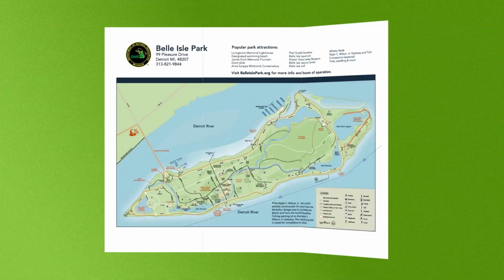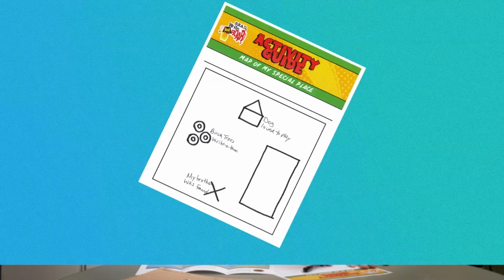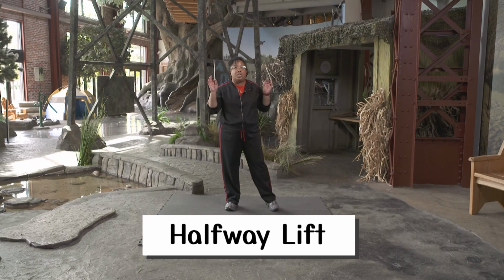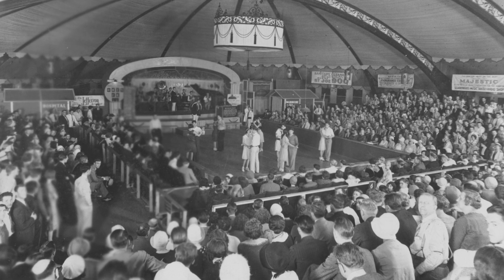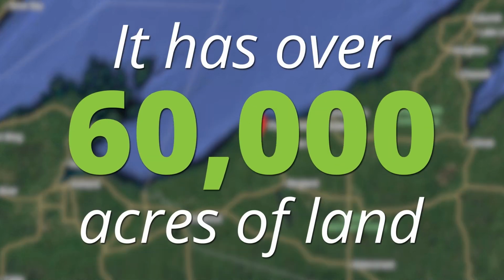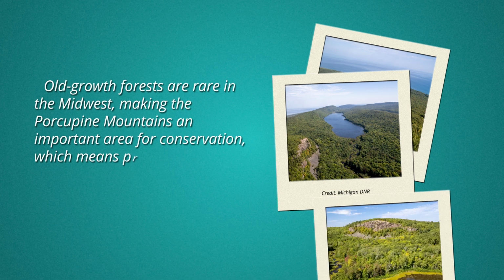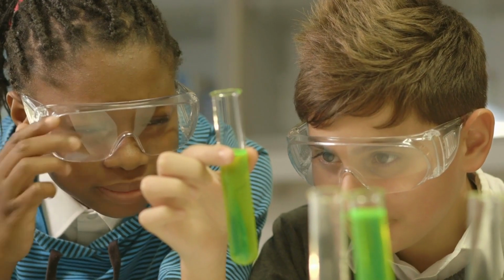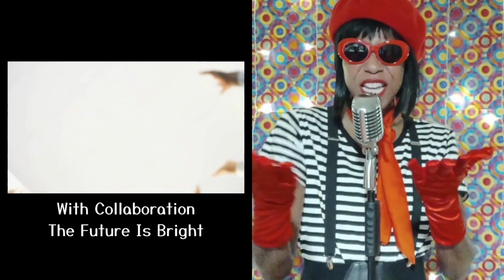Michigan's Pretty Parks | Read, Write, ROAR! Upper Elementary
On Read, Write, ROAR! Learn about how maps can help us connect with special memories as we explore Belle Isle State Park. Then learn all about Porcupine Mountain Wilderness State Park! Put on your best walking shoes and let's go Read, Write, ROAR!